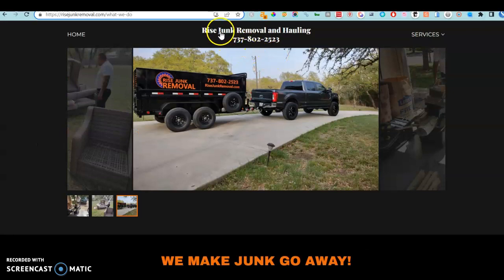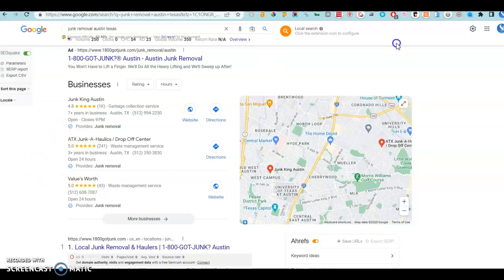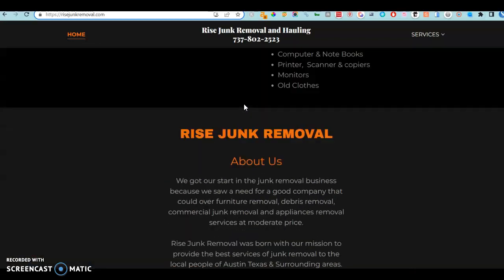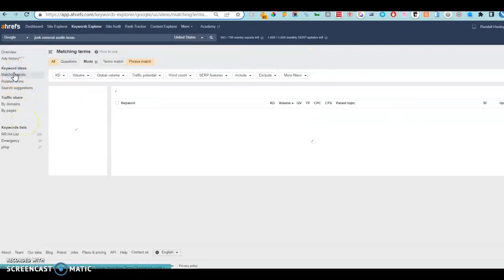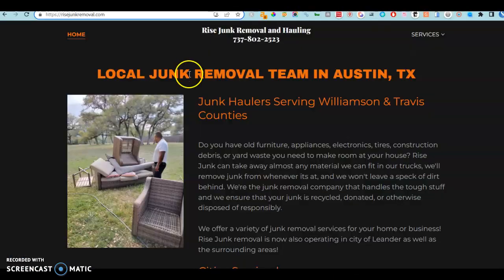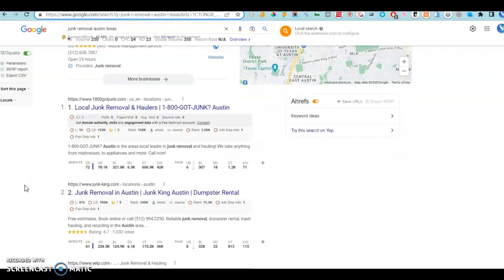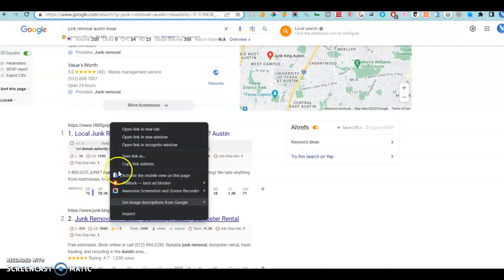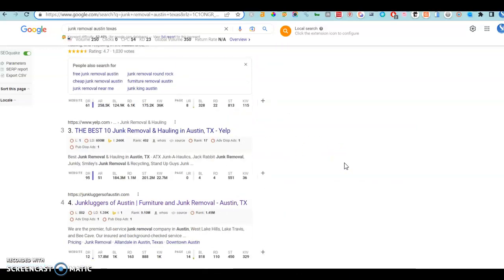Rise Junk Removal And Handling | Site Review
Rise Junk Removal And Handling | Site Review by Charles